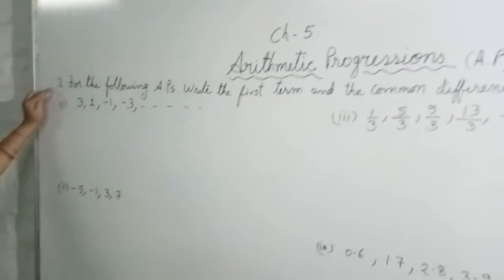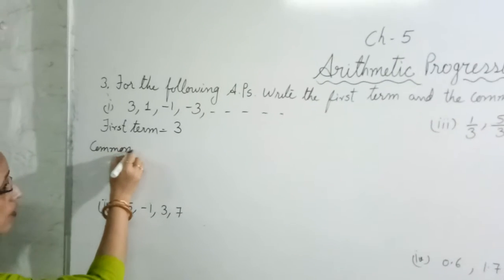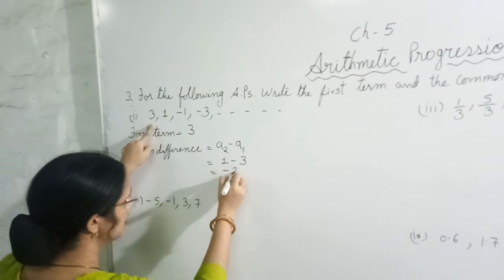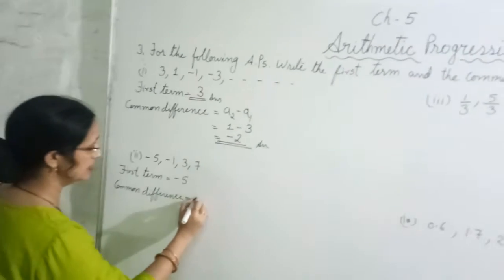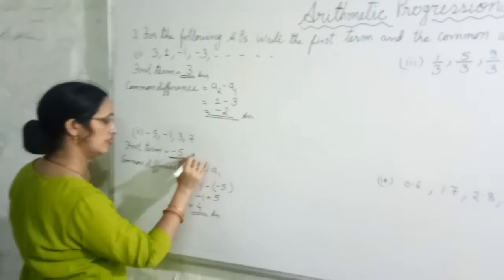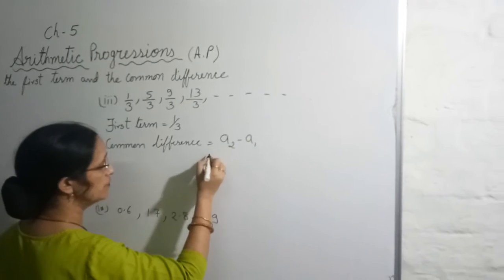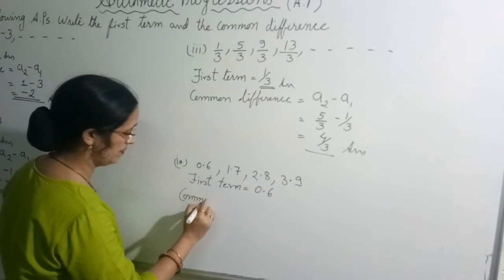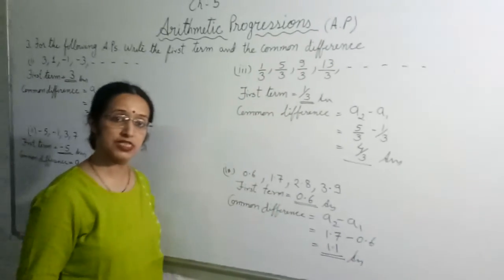Class 10 Ex-5.1 Q3 How to find the first term and common difference of given A.P ?